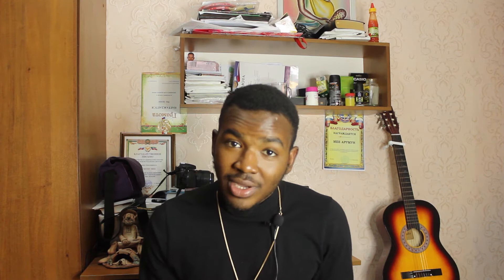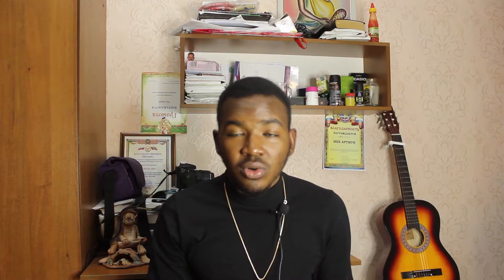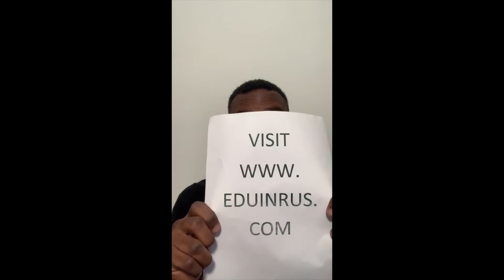HOW TO STUDY MEDICINE IN RUSSIA (are Russian doctors any good?)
HOW TO STUDY MEDICINE IN RUSSIA
The Russian government subsidises the tuition fees of foreign medical students by 80 to 90%, which means they have to pay 10 to 20% of the actual cost of medical education. Last year, the Russian government allocated up to Ruble 35 billion (US$503 million) to assist higher education institutions cope with the country’s economic crisis brought on by the COVID-19 outbreak.
This makes Russia the cheapest eupopean country to study medicine in world

What’s more, applying for Russian medical degrees is relatively easier. Expect fast processing of paperwork and no entrance test at the majority of Russian universities. Around 50 medical universities and colleges operate in Russia under the aegis of the Russian Federation’s Ministry of Public Health, and the degrees offered are internationally recognised by the WHO and UNESCO, that means it is recognised all over the world. And in your countries.
In this video, in this video we will show you how to apply to a  Russian medical university, we will give the cost of study and how to apply for scholarships  at the end of this video so make sure you stick around.

Drama
How much you will need to pay for your degree depends entirely on which university you choose. Prices vary wildly, ranging from 122,500 p. to 880,000 p. per year. However, the national average annual tuition fee for a Bachelor’s program is around 250,000 p. per year. A Master’s degree, on the other hand, might be slightly more expensive, averaging around 270,000 p. per year.

Scholarships

Every year, the Russian government offers a number of university scholarships to international applicants. In 2021, 18,000 such scholarships were made available, with many allocated to specific countries or for specific subjects based on pre-existing agreements. Russia’s Federal Agency for the Commonwealth of Independent States Affairs, Compatriots Living Abroad, and International Humanitarian Cooperation (Rossotrudnichestvo) organizes the scholarships.

    Contact the Russian embassy or Rossotrudichnestvo office in your country and ask about the availability of scholarships.
    Complete this form, selecting six universities (no more than two in each of Moscow and St. Petersburg), clearly indicating your order of preference. You will also need to provide documents to prove your identity, level of education, and level of Russian.
    Wait to be invited to take part in the selection process. Some universities require applicants to sit an exam, while others conduct interviews.
    If you pass the selection process, you will be invited to provide further documentation. This includes education certificates and a medical certificate. You must translate these into Russian and notarize them.
are Russian doctors any good?

How to apply for self funded.
To apply  to study in Russia, you can apply directly to the university or you can use the more popular option which is application through admission agencies.
Russian universities mostly rely on agents to get international students.
 The agents, collect and translate your documents and a lot more which brings us to the sponsor of this video.
The Russian education centre REC
Student accommodation in Russia

International students have several options when it comes to accommodation in Russia. Prices can vary depending on the city, with Moscow and St. Petersburg being the most expensive. Moscow, in particular, is a regular fixture in the top 10 most expensive cities in the world to live in. That said, you should be able to find something to fit any budget.
Student dormitories

Most Russian universities offer dormitory accommodation, and this is where the majority of international students choose to stay; at least to start with. A dormitory is usually the most affordable option, with prices ranging from 500 p. to 5,000 p. per month, depending on the university.
Student dorm at a Russian university

Dormitory rooms are usually shared between two to four students, which will give you ample opportunity to get to know your cohorts. Living on-campus can also provide other benefits, such as easy access to classes and other facilities offered by the university. However, if privacy is of particular importance to you, you may wish to consider one of the other options.
Other options are
Private apartment which cost a good load of money of money and I wouldn’t recommend it.